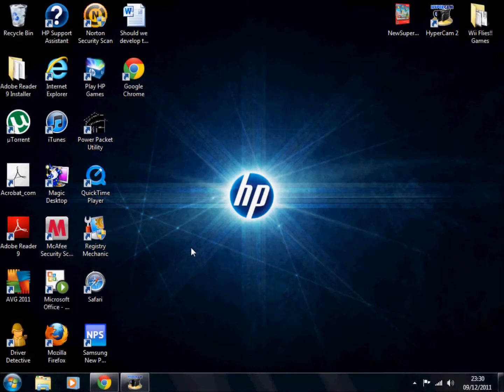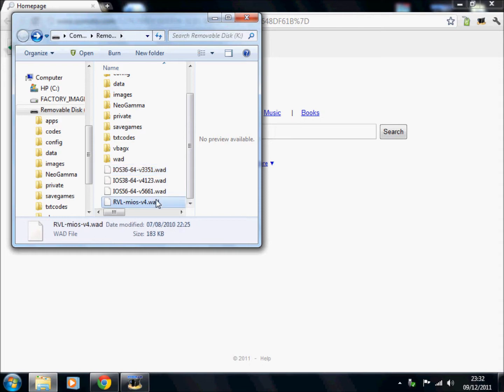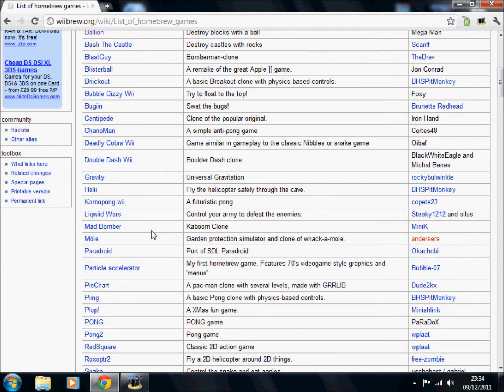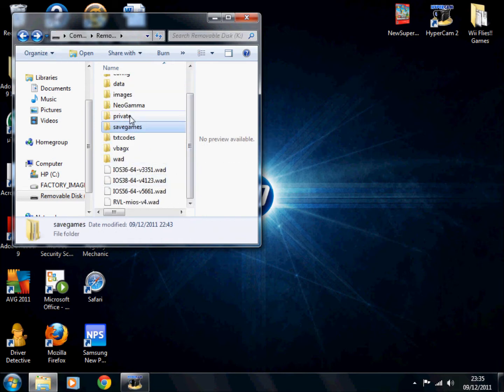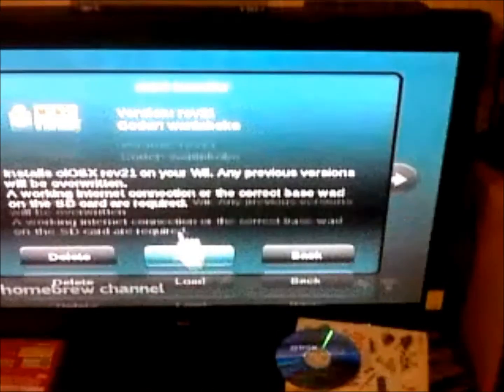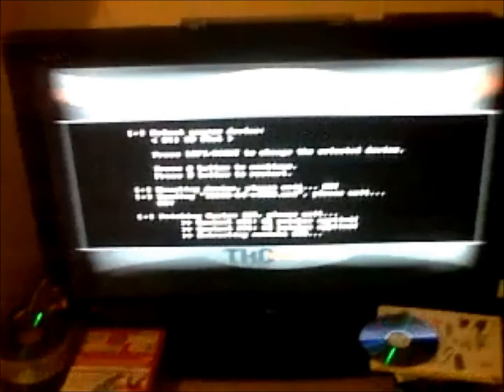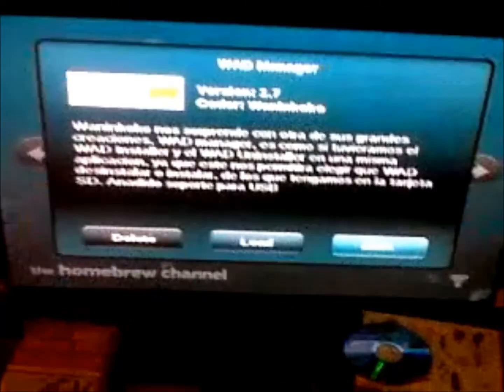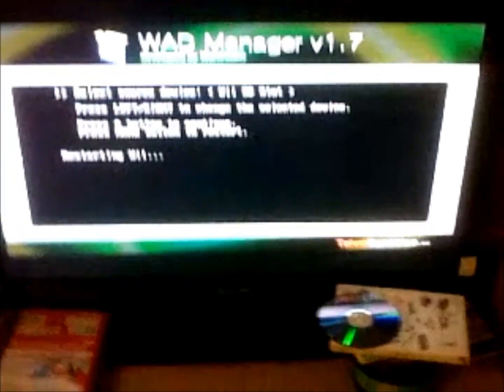How to put USB Loader GX on Ur Wii Menu and Install Wads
Hey Guy this is a Video on how to put apps onto your USB for your homebrew Channel.

(Put this on your USB First then after setup put My SD card on if you want) Link for USB Loader Setup

This is a very easy guide sorry for my quiet voice in the wii part of the video fixing!!
Hope you enjoyed the video and Message me if you have any problems or anything you want to ask me!